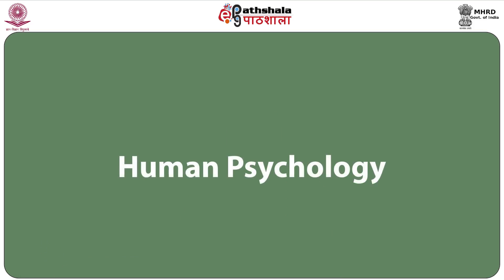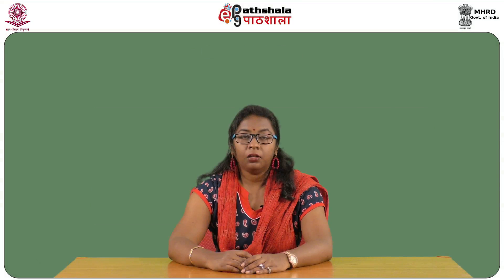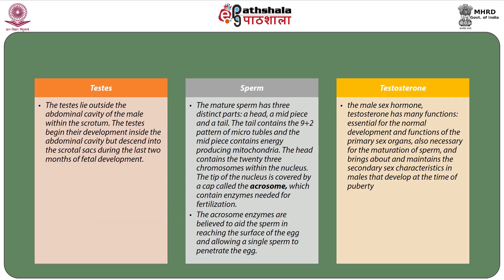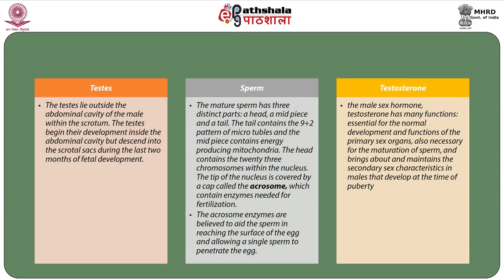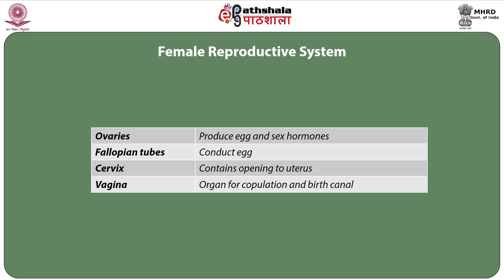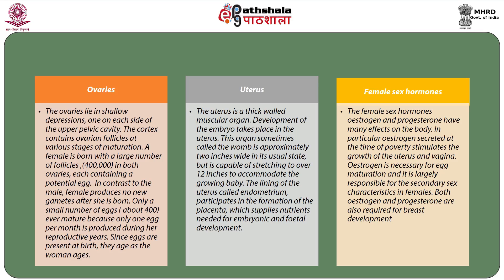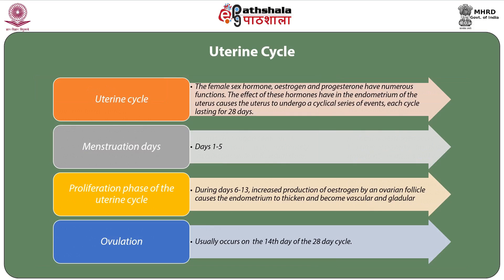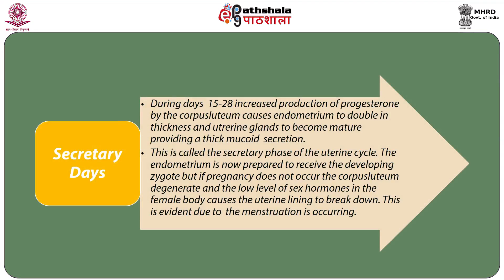0904 Human Physiology